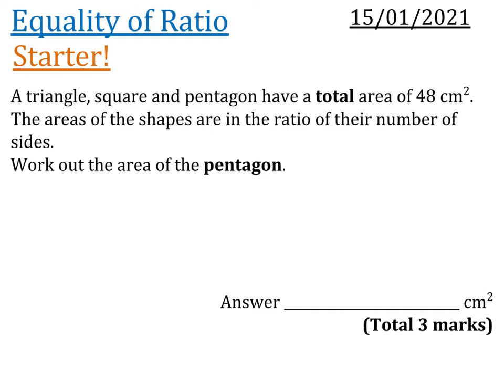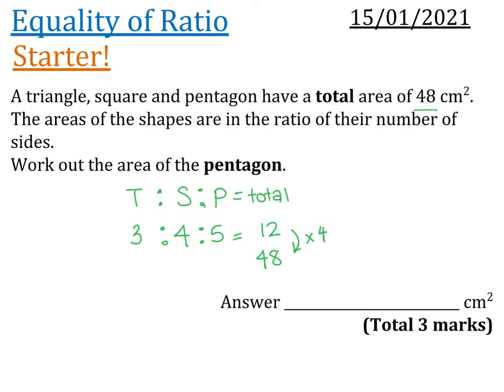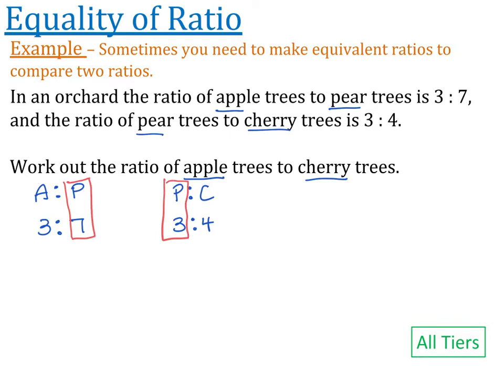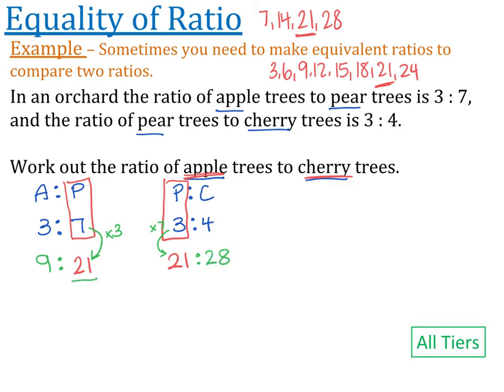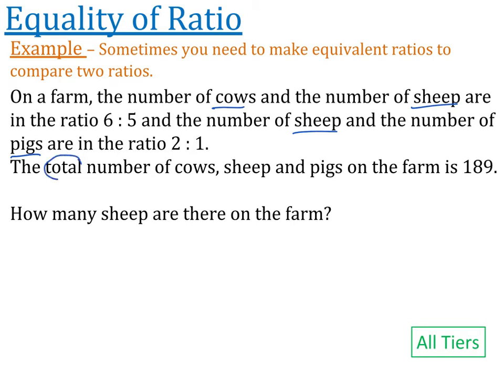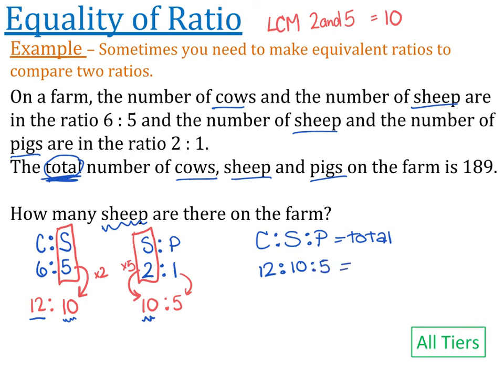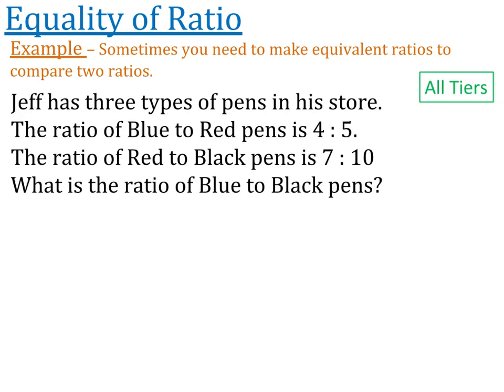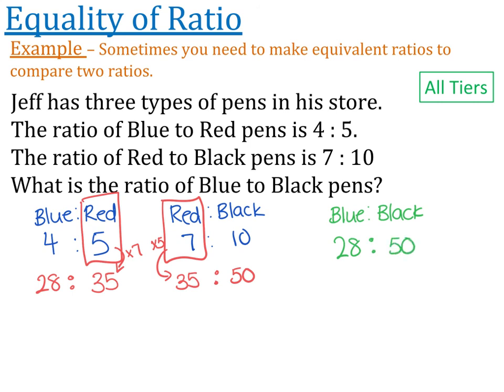Equality of Ratio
This video will help you learn how to answer questions such as,

In an orchard the ratio of apple trees to pear trees is 3 : 7, and the ratio of pear trees to cherry trees is 3 : 4.

Work out the ratio of apple trees to cherry trees.